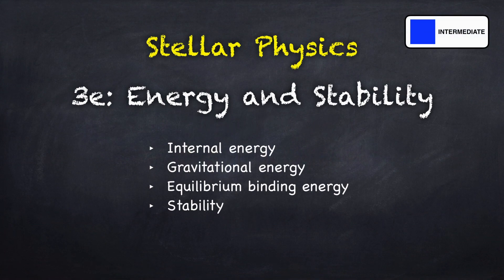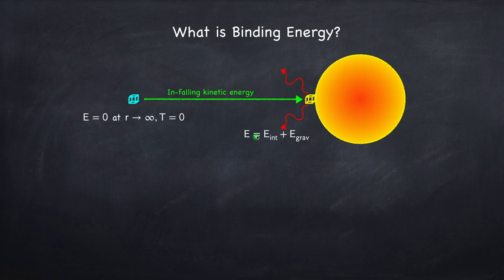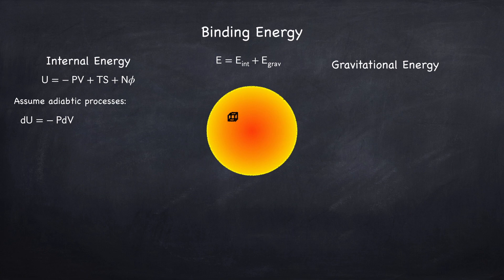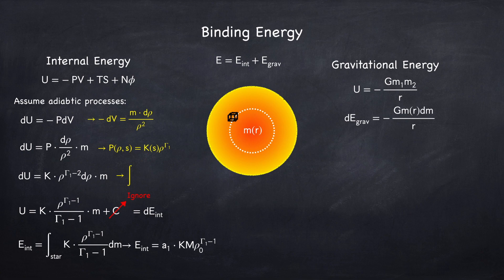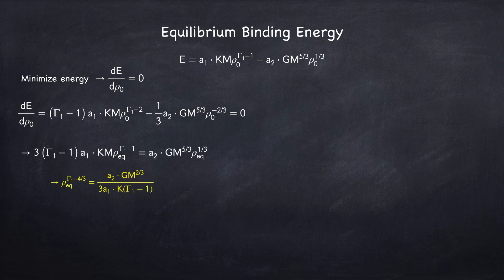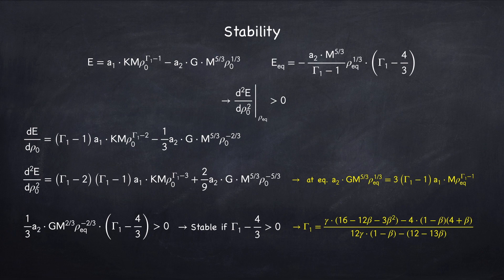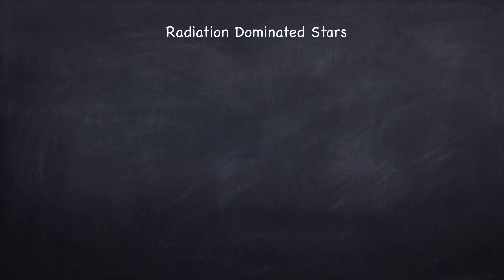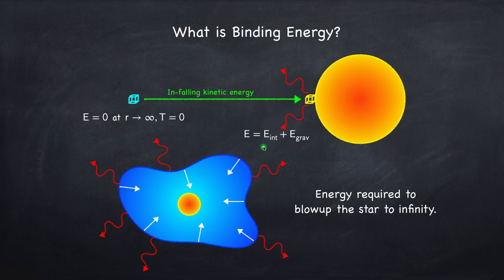Stellar Physics 3e: Energy and Stability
Derivation of a star's binding energy, under Newtonian gravity.
In this video I cover:
00:00 What is Binding Energy?
02:48 Thermal & Gravitational Energy
06:30 Equilibrium Energy
07:49 Criteria for Stability
12:50 Radiation Dominated Stars